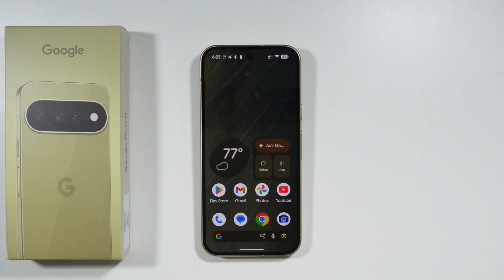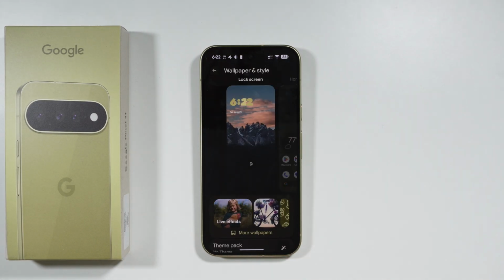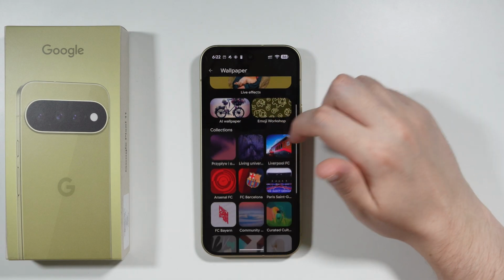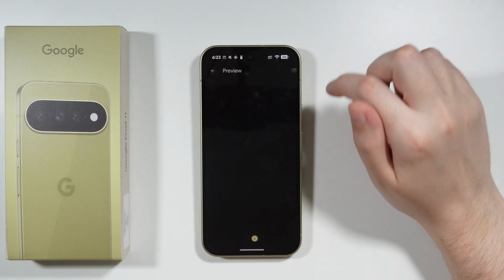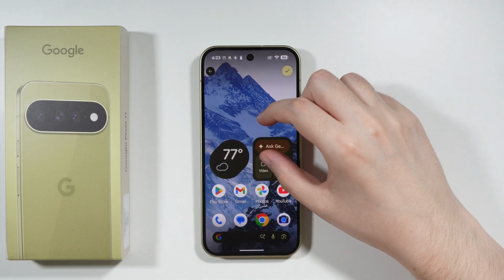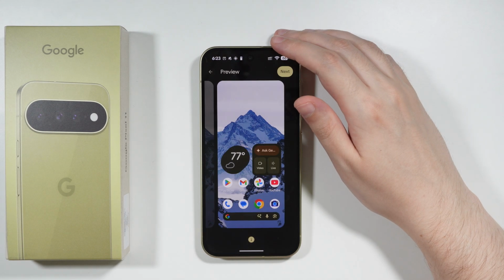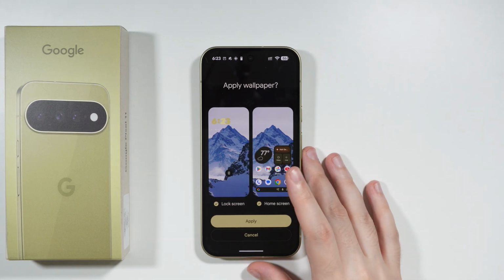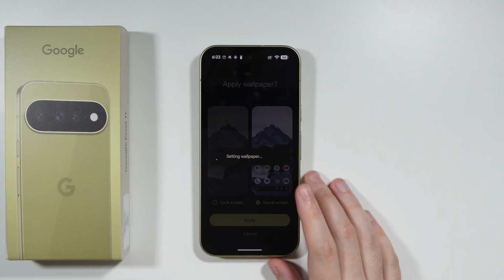Google Pixel 11: How to Change Home Screen Wallpaper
In this video, I'll show you how to change the home screen wallpaper on your Google Pixel 11 easily. Customizing your wallpaper can give your device a fresh look and make it truly yours. Follow along as I walk you through the simple steps to choose and set your favorite images as your home screen background.